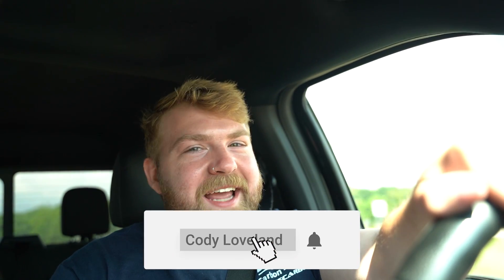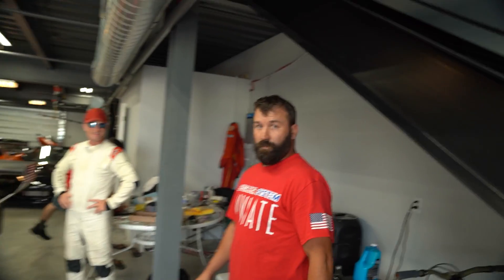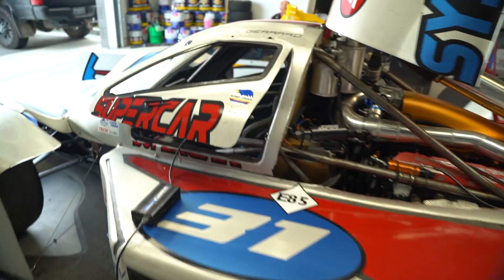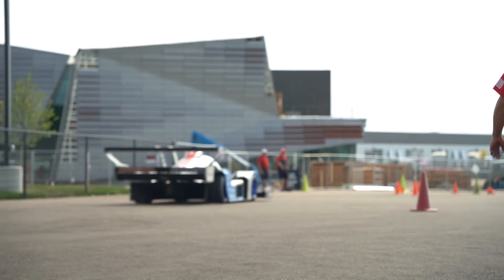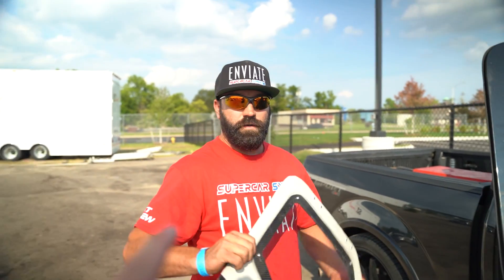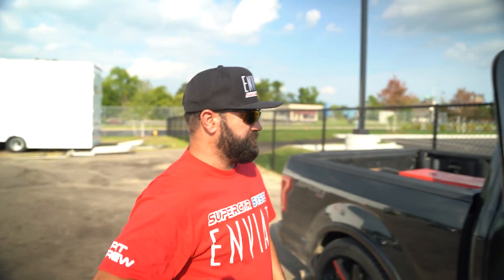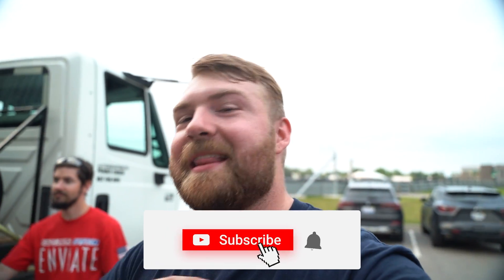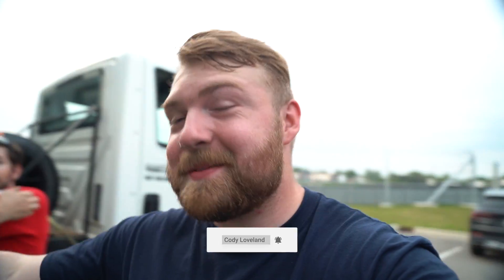ENVIATE HYPERCAR Testing at M1 Concourse!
It has been a long time coming that we are finally able to bring The ENVIATE to M1! Thank you to a good friend and client John (who you may remember from the Ultima RS unboxing video last year) taking and shaking down the car at M1!

Again, not trying to break any records here, but trying to get the data we need and get more testing done. The more we do these the better info we get to make the final adjustments for next year. Always a pleasure and blast to be down there to see all of the cars that race on the track here! And super fun to tell everyone about the car when they see it!

LINKS